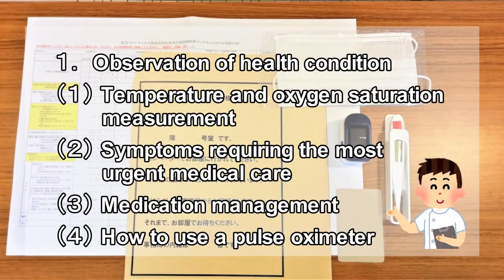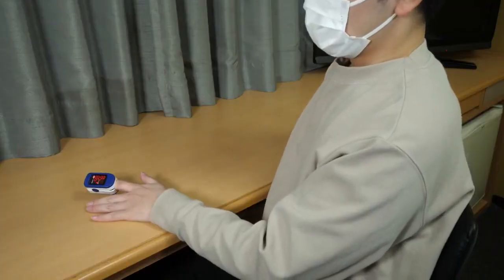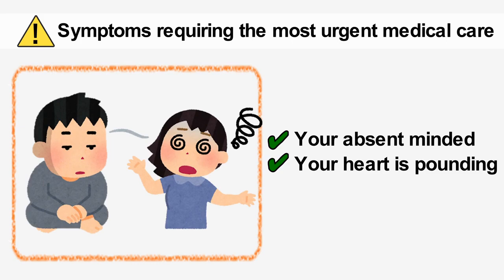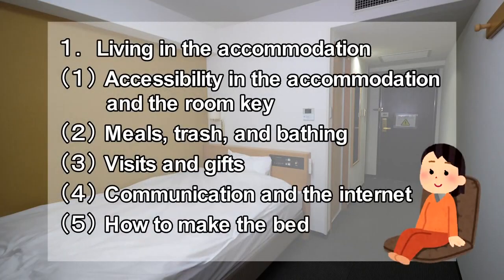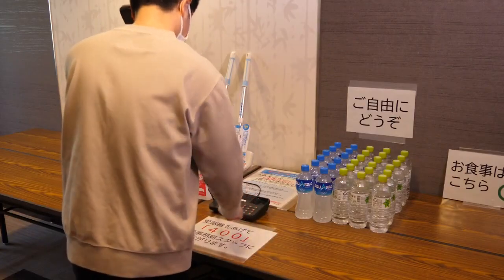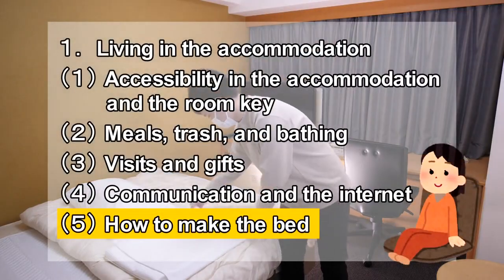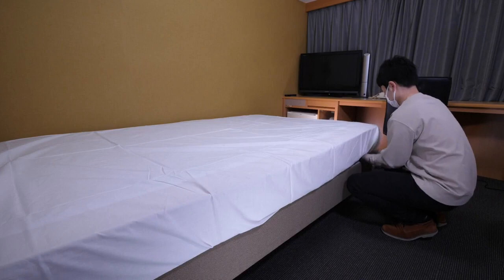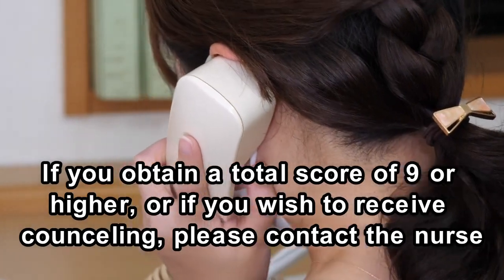Orientation for those who will be staying at the temporary accommodation for recovery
In this video, we will explain important points during the stay at the
accommodation for recovery from COVID-19.

0:26 Observation of health condition
3:39 Living in the accommodation
6:26 Mental health
7:25 Moderate exercise
8:03 Information on leaving the accommodation

初回公開日　令和３年６月８日